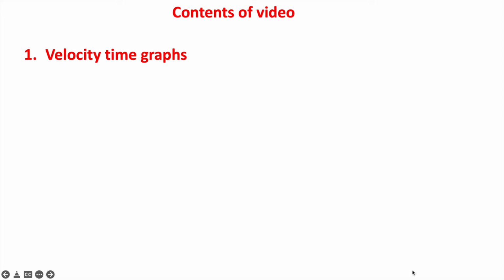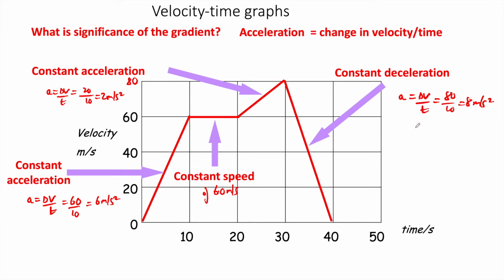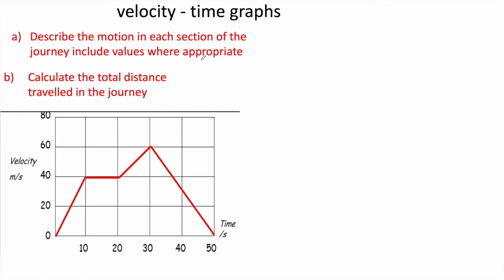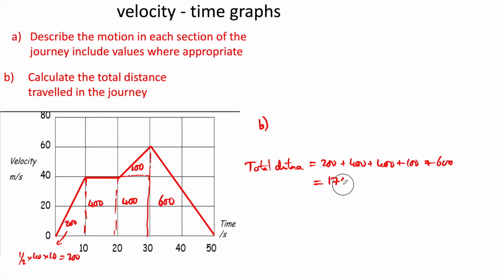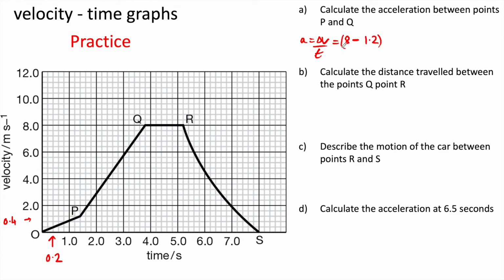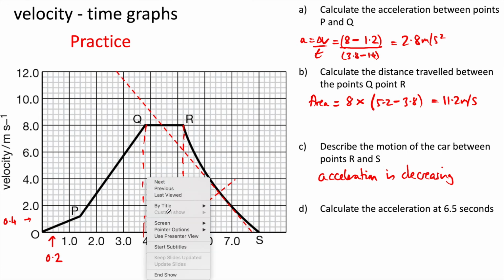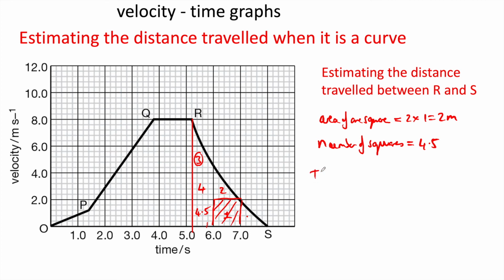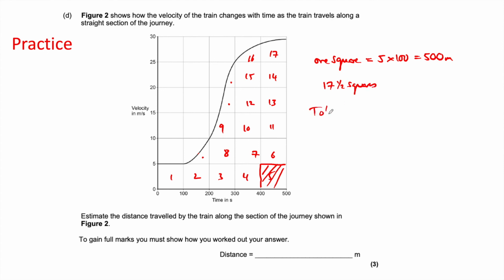Velocity time graphs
111This video is covers:
The basics of velocity time graphs including gradient
How to calculate the acceleration rom the tangent to the curve of a v-t graph (Higher paper only
How to estimate the distance travelled by using the area under a curve

The video is chaptered to help select the key parts you wish to look at.

Chapters --

00:00 - Introduction
00:31 -  Basic key features of a velocity time graph, including area under the graph
04:32 - Practice exercise on velocity-time graphs with worked answers
07:30 - What a curved line of a velocity-time graph tells you
08:12 - Practice question on velocity time graph including drawing a tangent to the curve to find velocity with worked answer
13:09 - How to estimate the distance travelled using the area under a curved line
15:13 - Practice question to estimate the distance travelled using the area under a curved line with worked answer